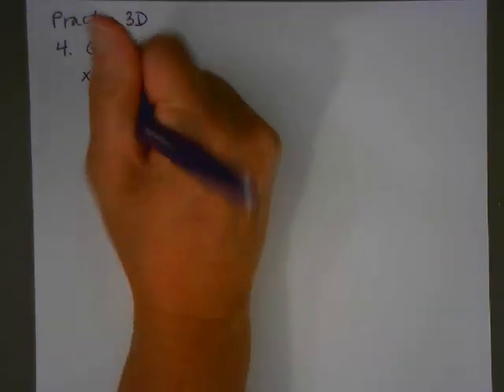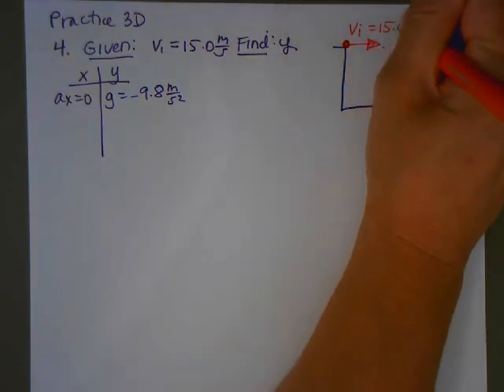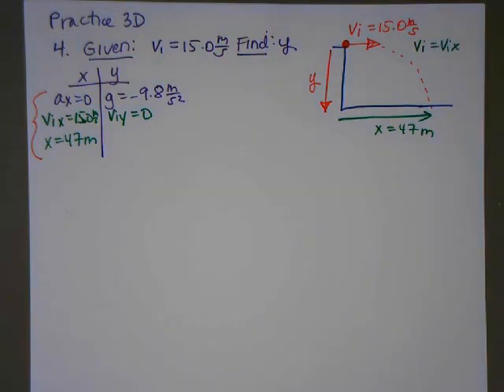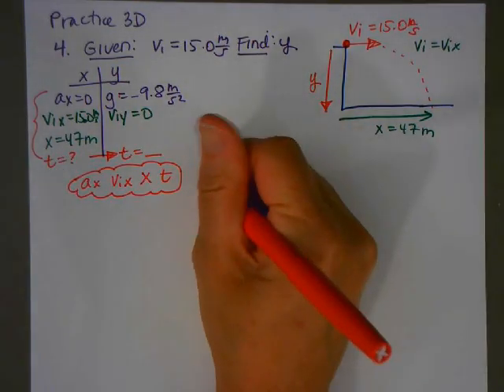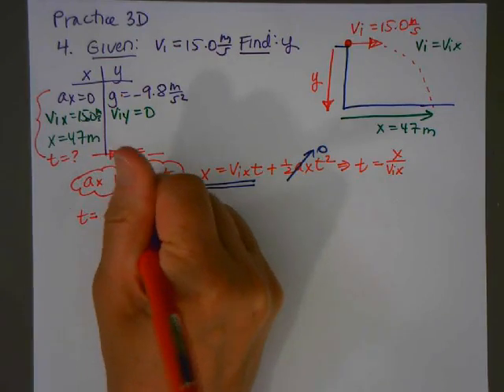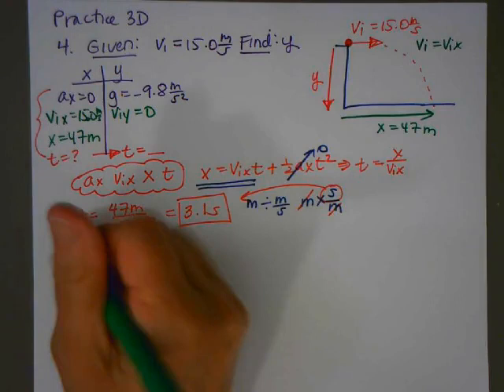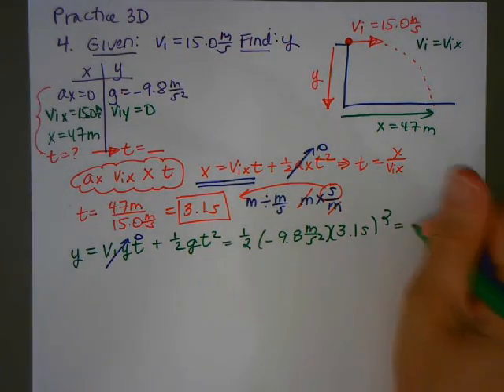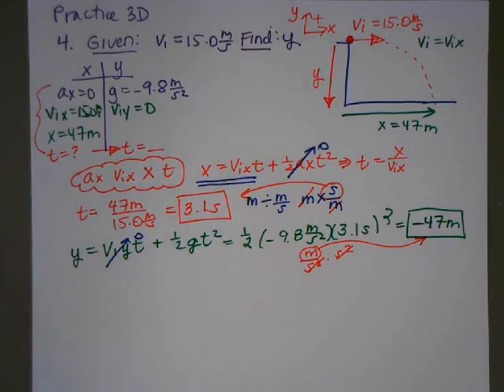Practice 3D Problem 4 Projectile Thrown Horizontally